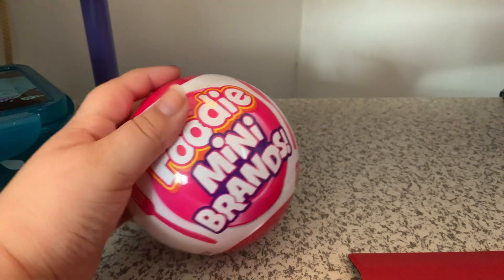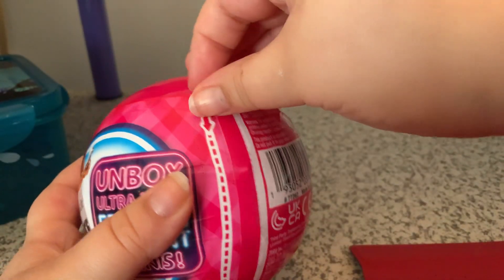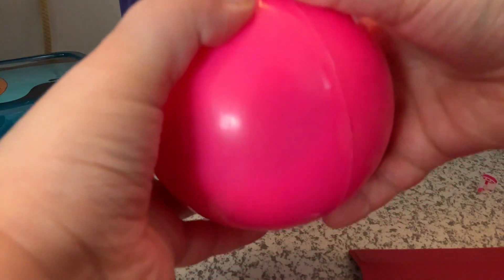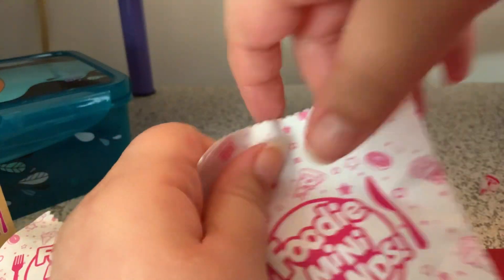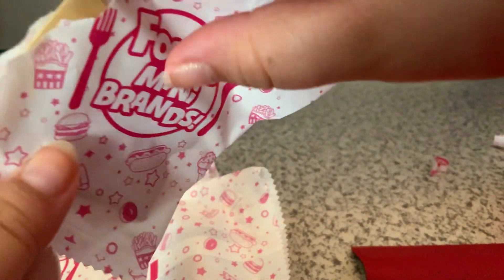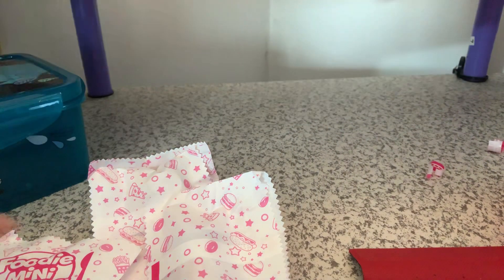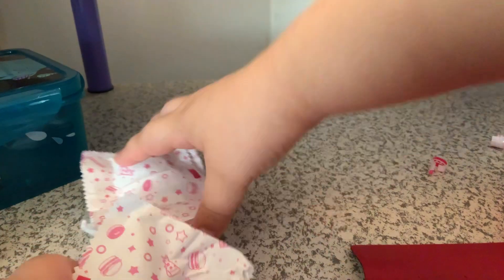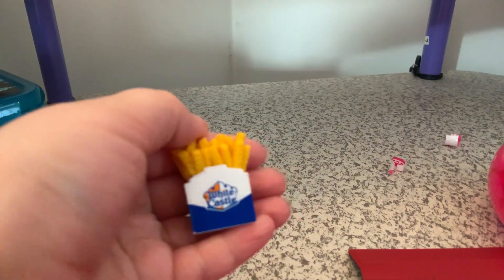Foodie mini brands part one